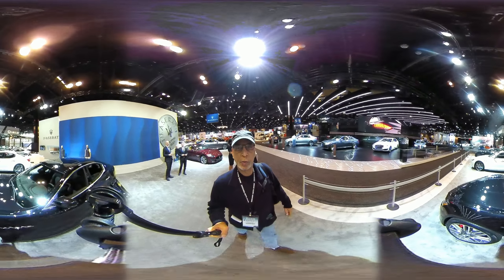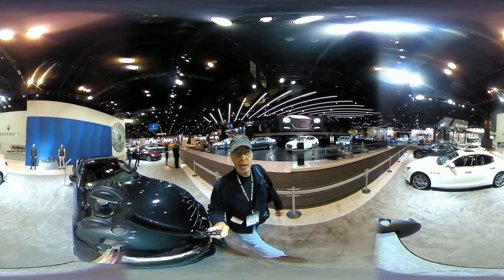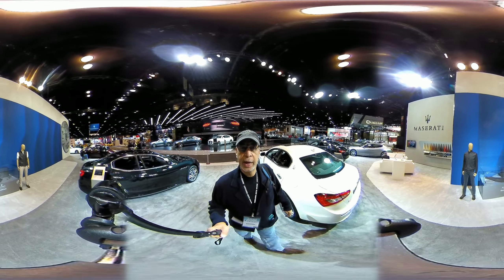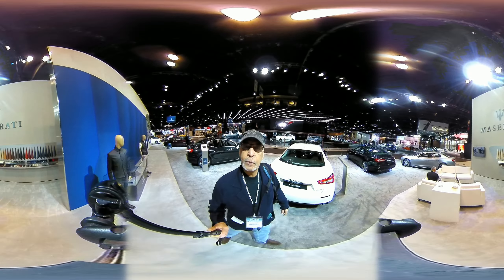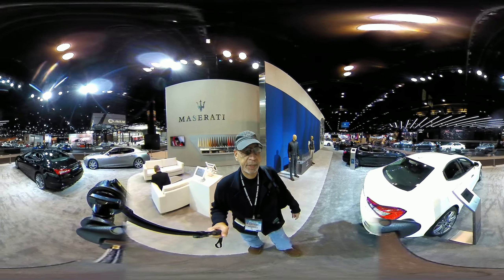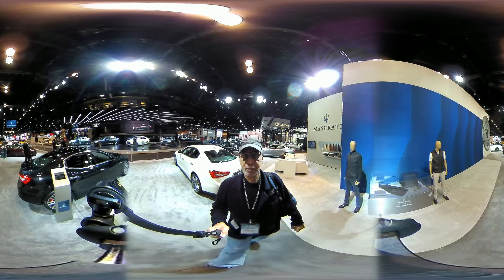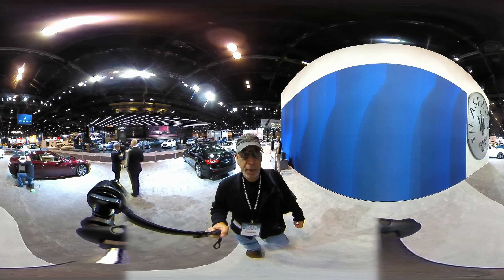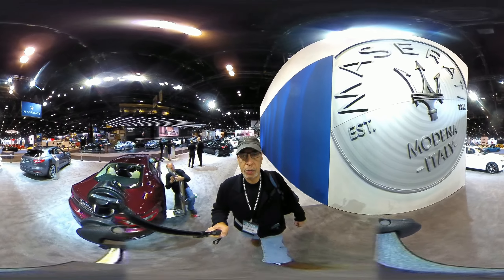Maserati Stand 2017 Chicago Auto Show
Maserati Stand 2017 Chicago Auto Show. 360 degree video.